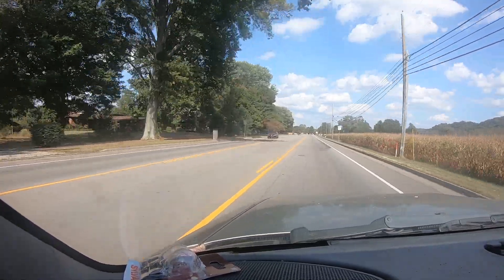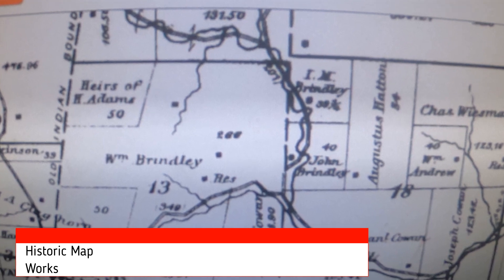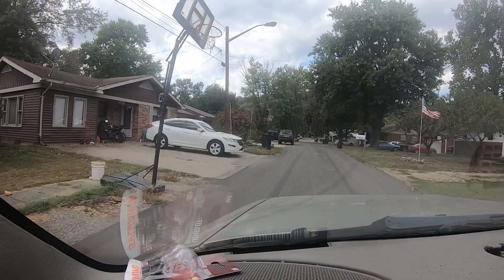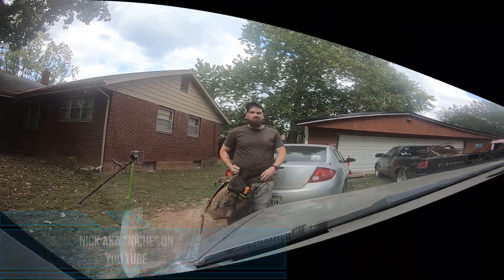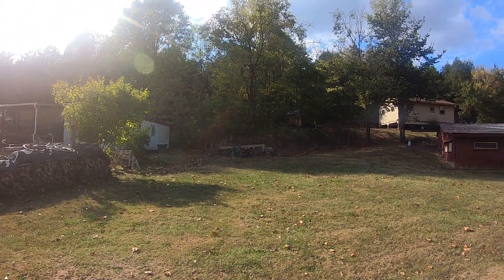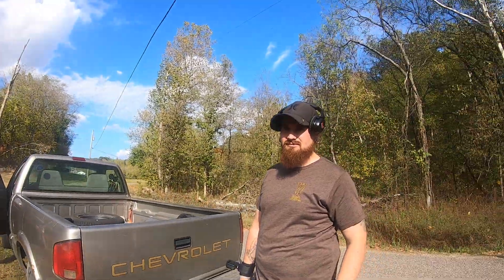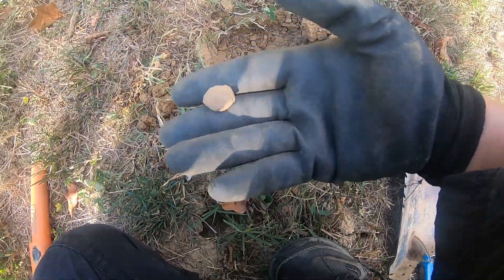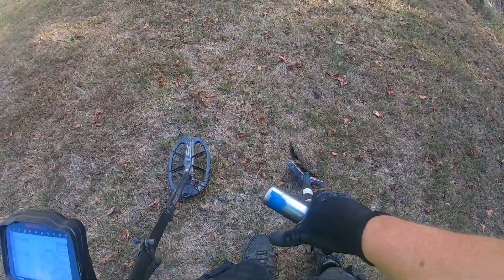Short Hunt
Metal detecting with Nick for a few hours today. A few decent finds, and a lot of fun Come hang out for another day in a treasure hunters life.talk,metal detecting,ohio river history,nokta impact,minelab equinox,Takeiton,live stream,treasure fam